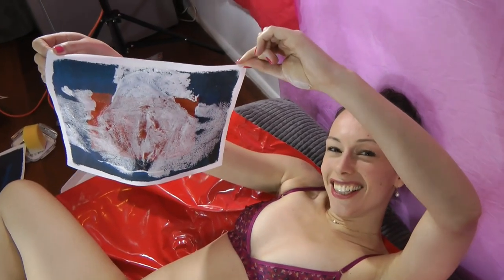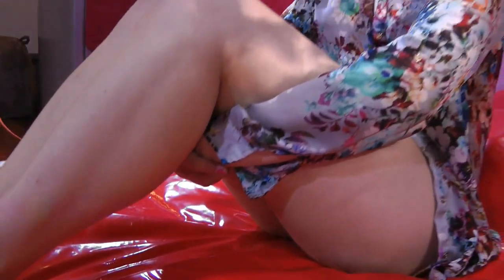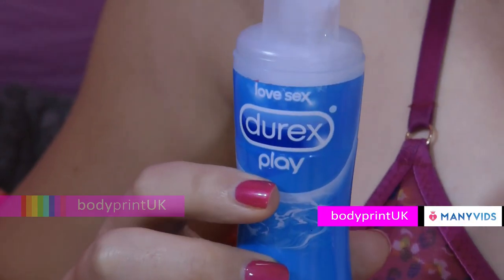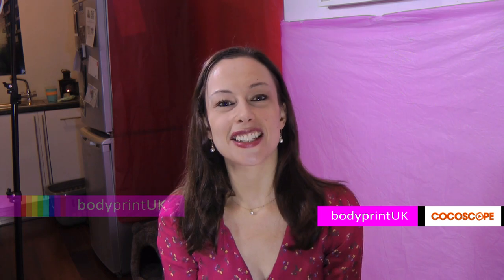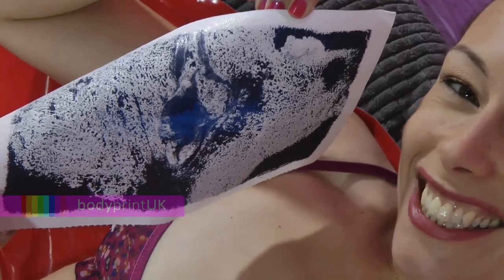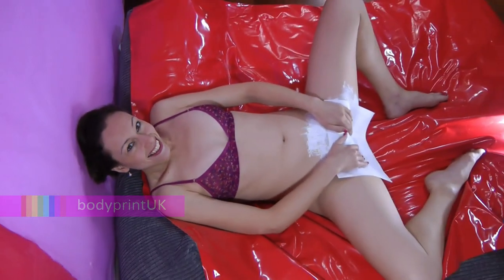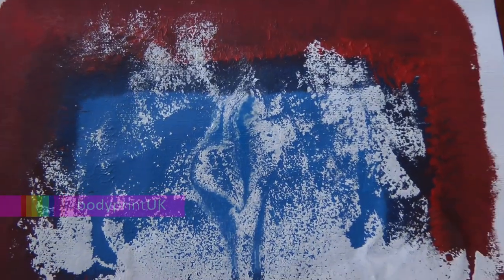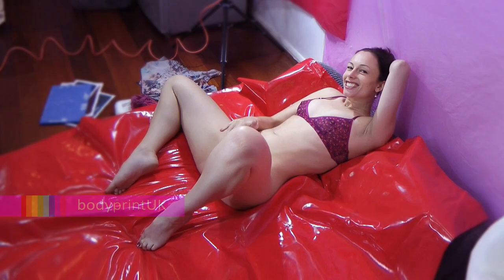Abi Art Nude Vagina Print Tutorial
Abi Art Nude Vagina Print